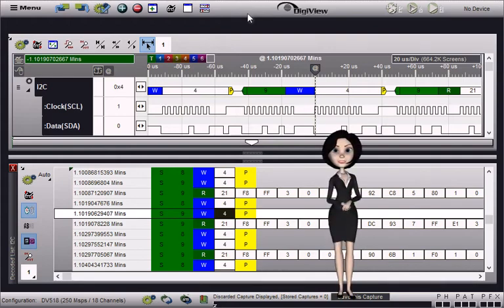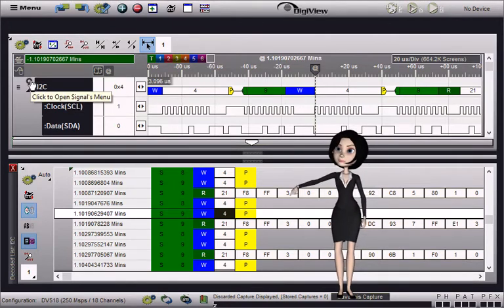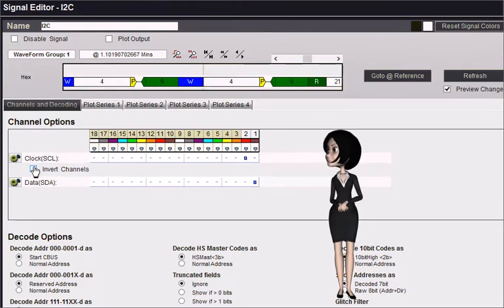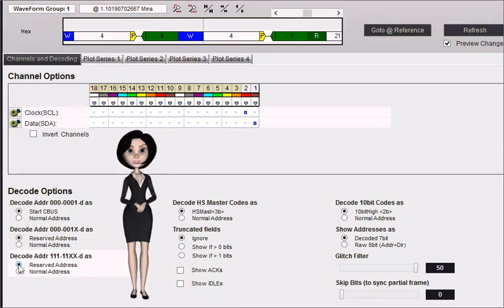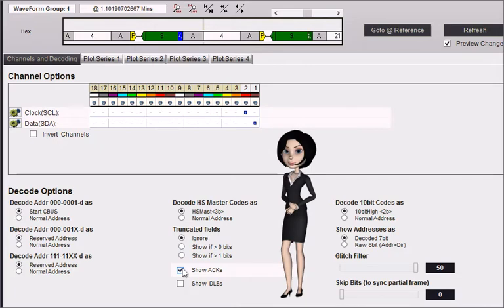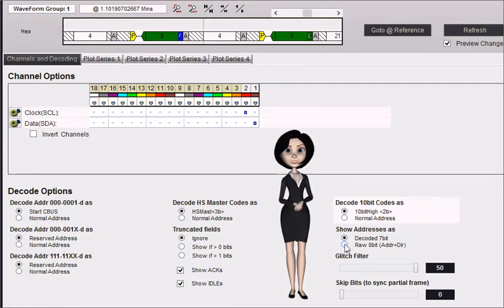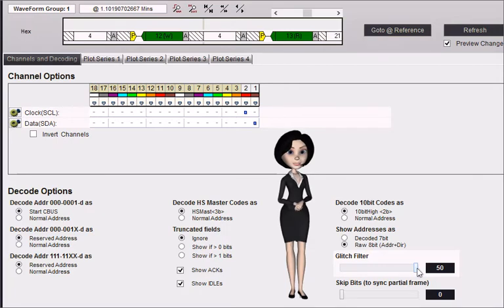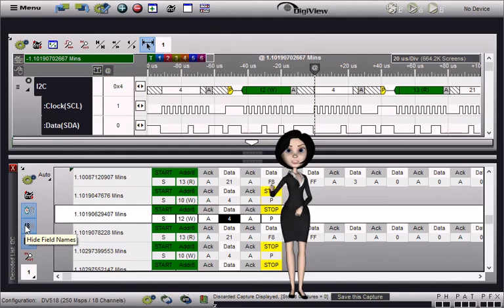I2C Configuration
Use the I2C Signal type to decode two channels using the full I2C serial protocol.